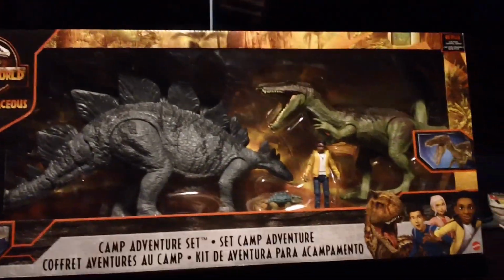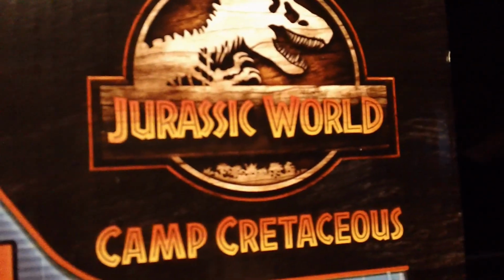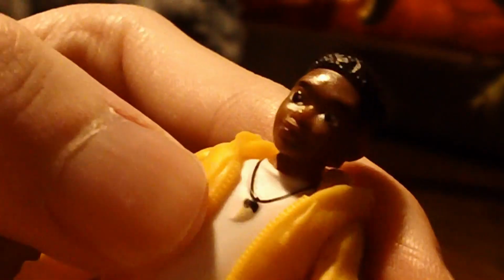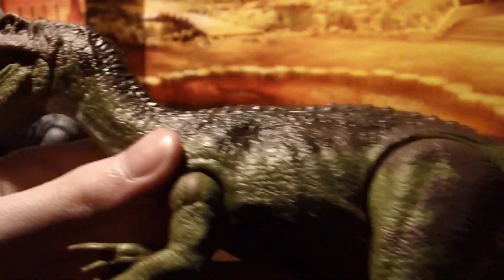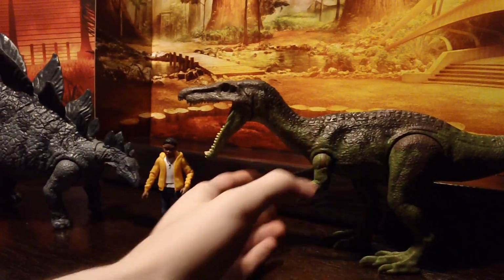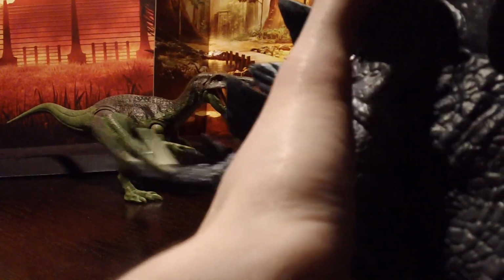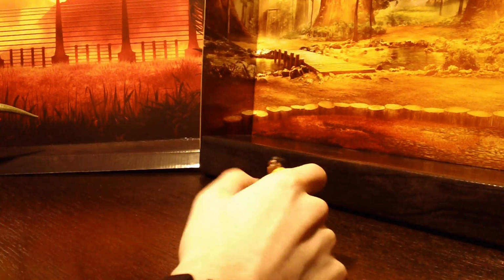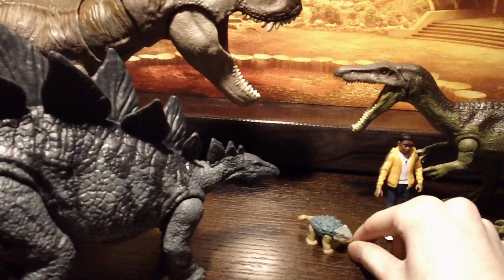Mattel Jurassic World Camp Cretaceous Camp Adventure Set!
Hello, everyone! I hope you all have had a great Halloween! In this video, My brother and I take a look at one of the most anticipated Camp Cretaceous toys: The Camp Adventure Set! Despite the manufacturing issues that my specific set had, I say this pack is surely worth the $39.99 price point, as you get 3 dinosaurs and a new Human figure! What do you guys Think of the set?